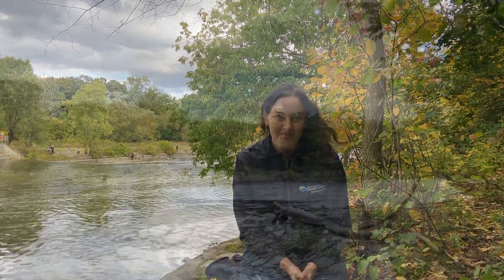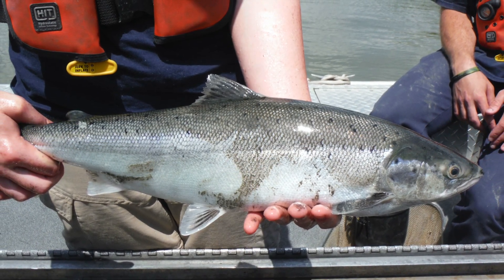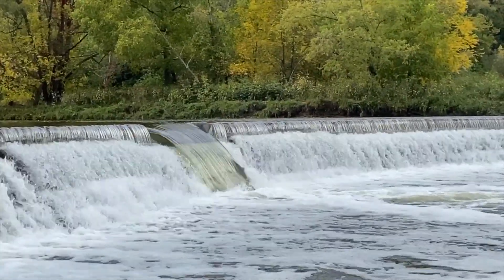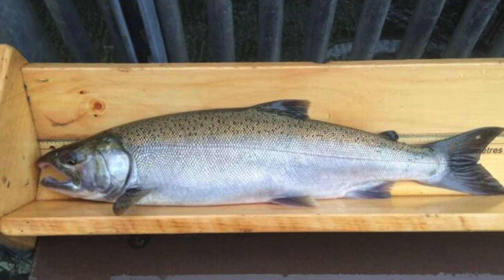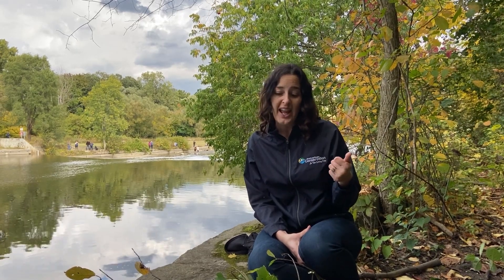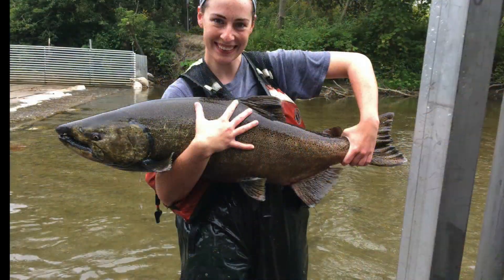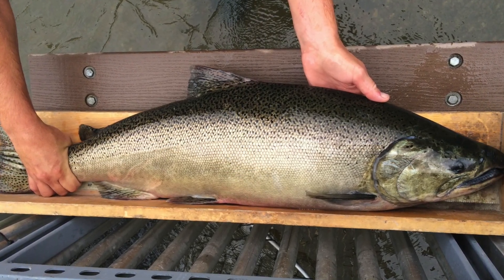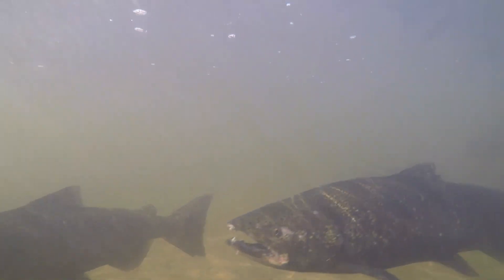Get to know salmon in the Toronto region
The salmon run is taking place in theToronto region, and our team went to check it out at Etienne Brulé park along the Humber River.